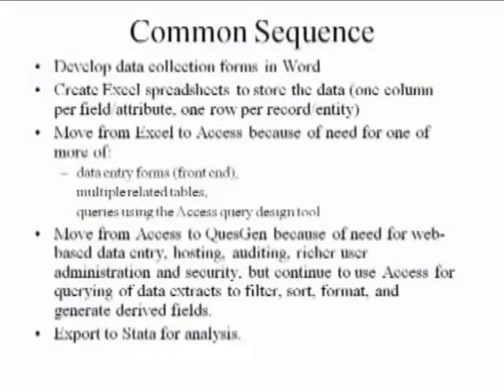Database Management Lecture 2 Part 4